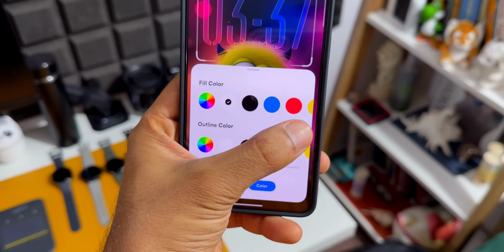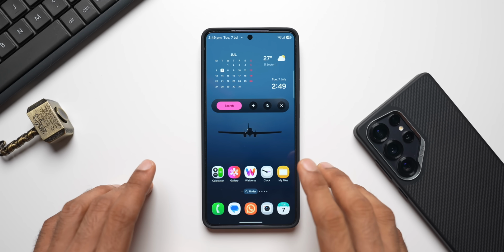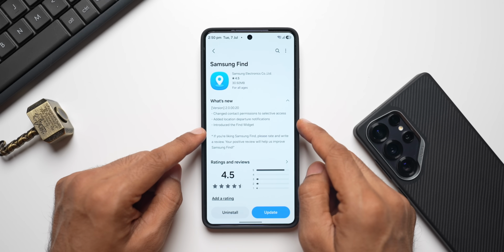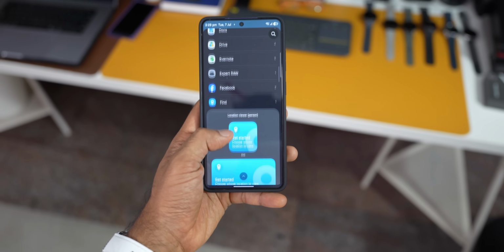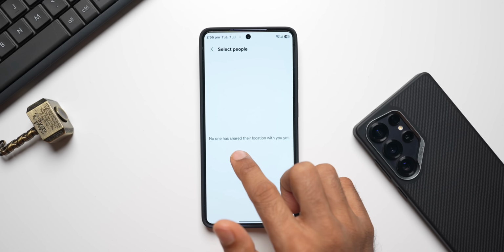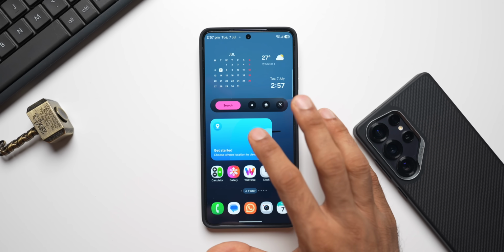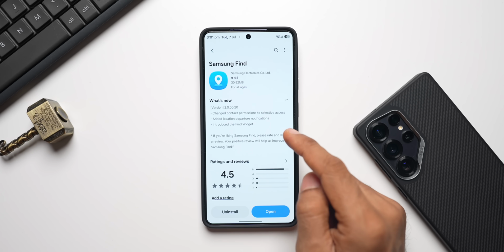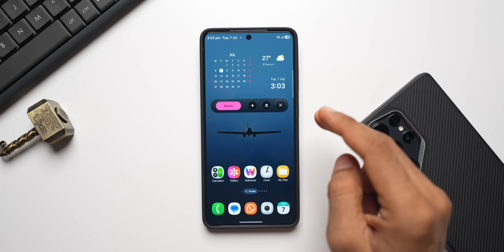Brand New Update Arrives for Galaxy Phones ! Adds New Features on Find App